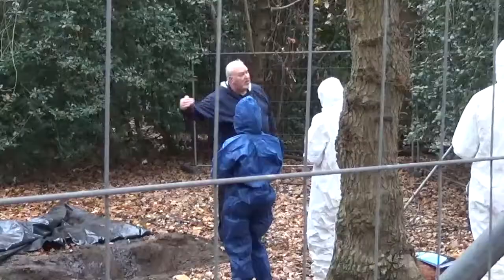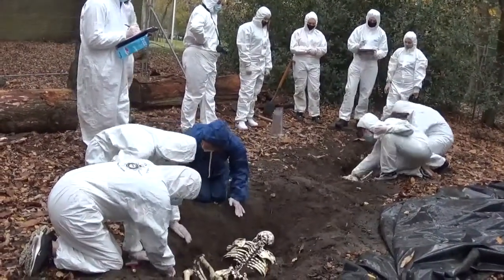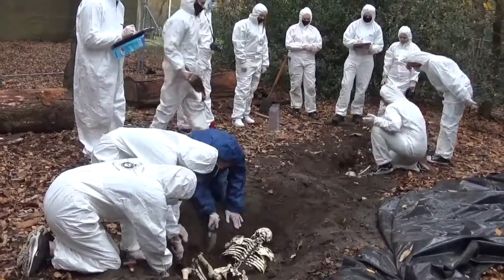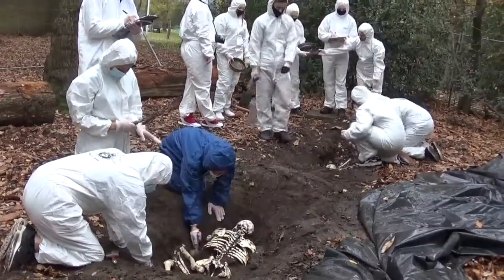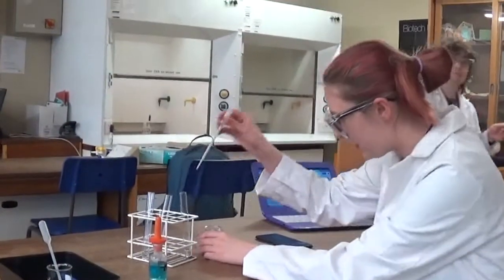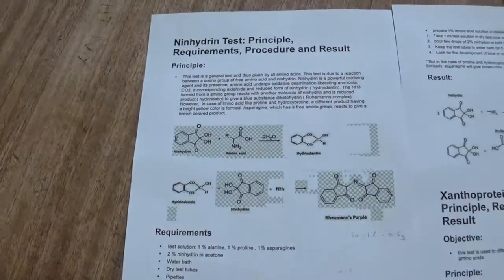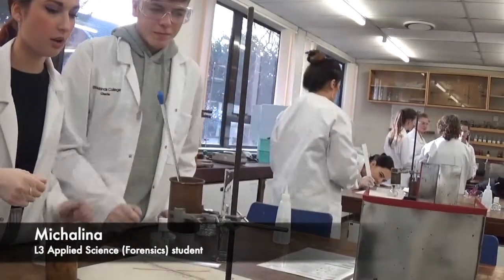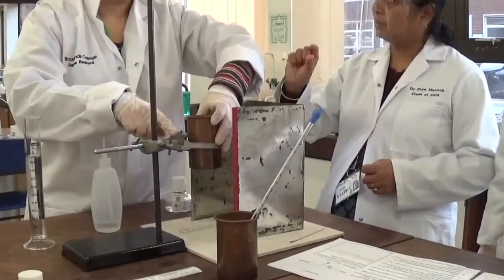LetsGoLive: Applied Science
Forensic scientists aid criminal investigations by collecting and analysing impartial scientific evidence for use in courts of law to support the prosecution or defence in criminal and civil investigations.